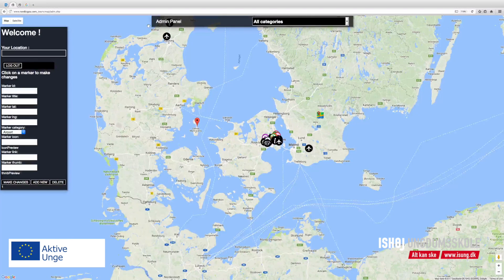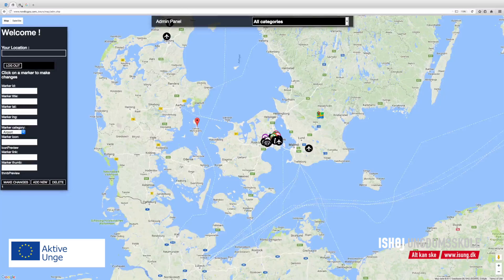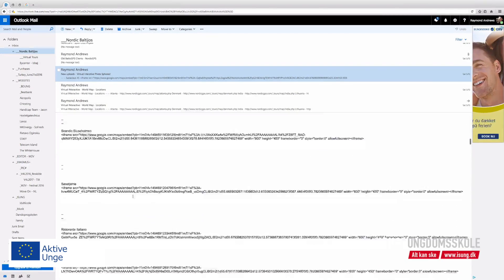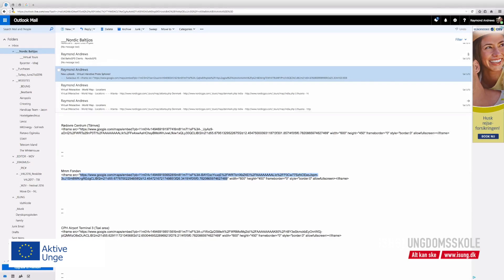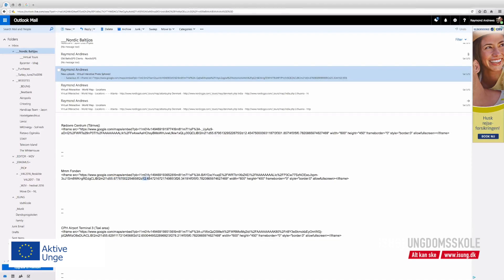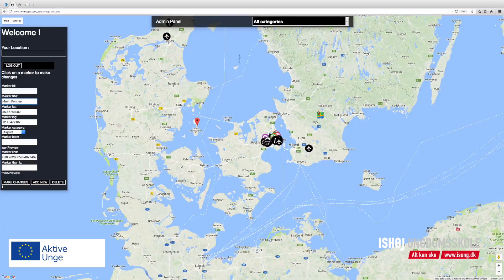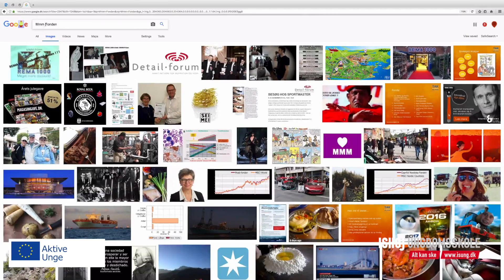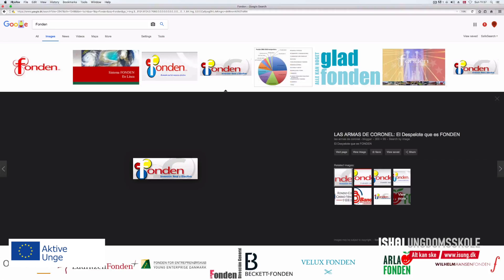How 2 Upload PhotoSphere GPS Coordinates to World Map (Kingrayzar)